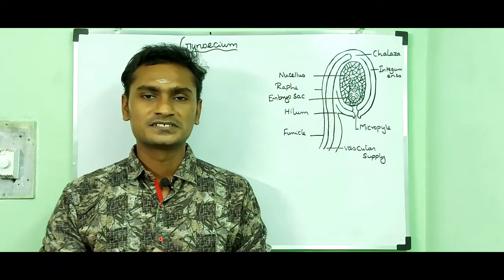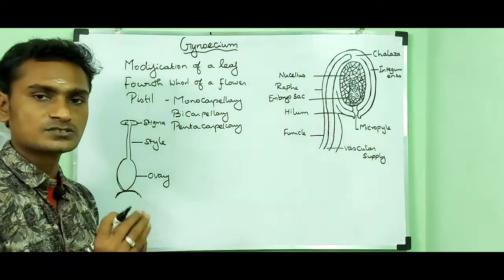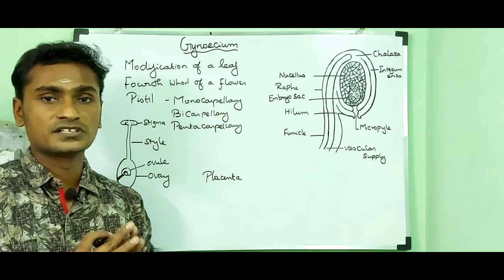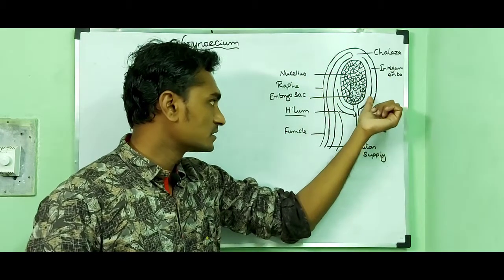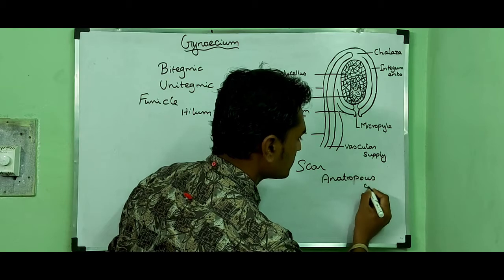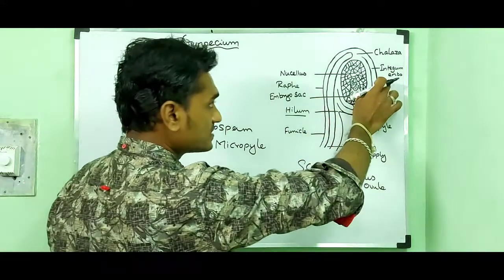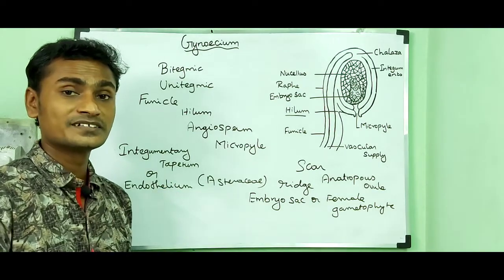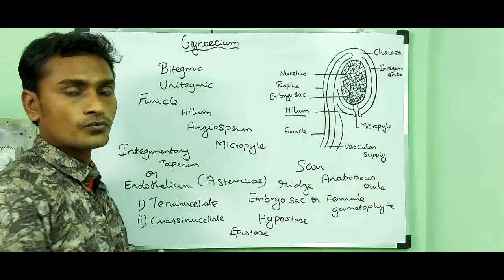FEMALE REPRODUCTIVE PART - GYNOECIUM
FEMALE REPRODUCTIVE PART #